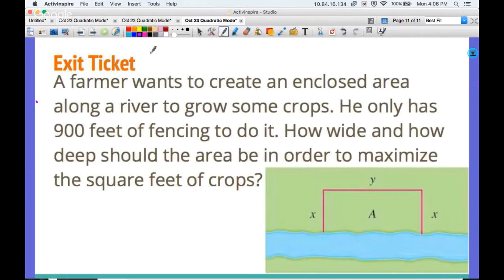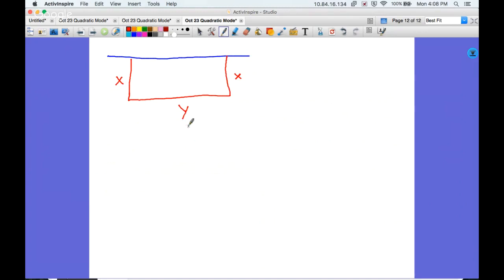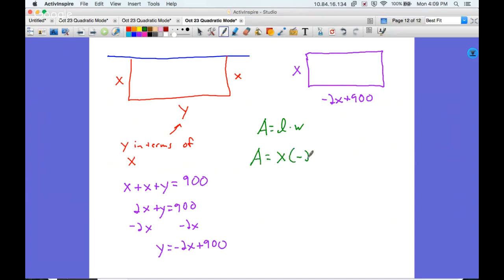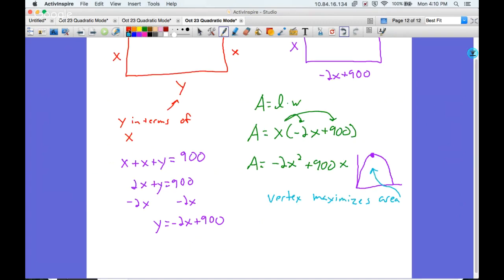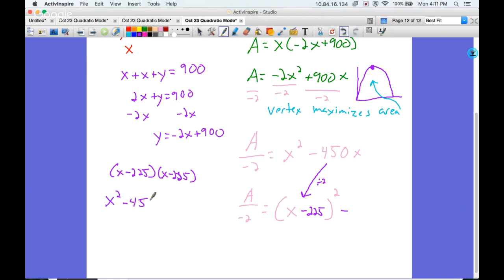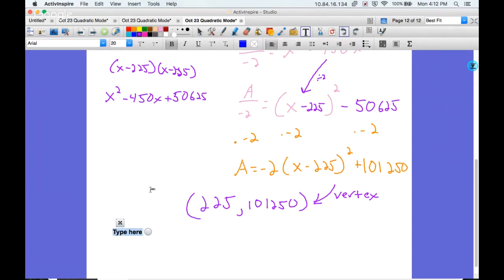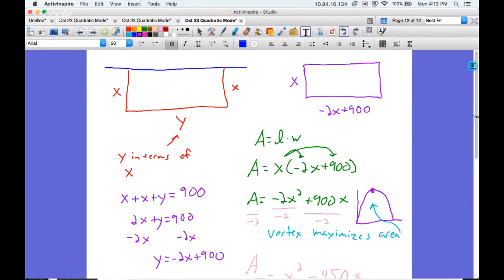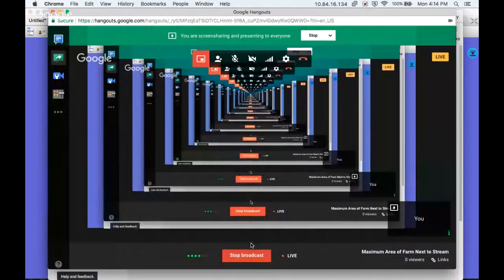Maximum Area of Farm Next to Stream